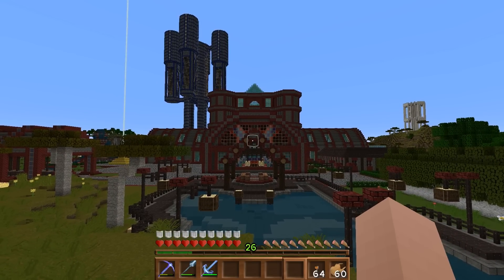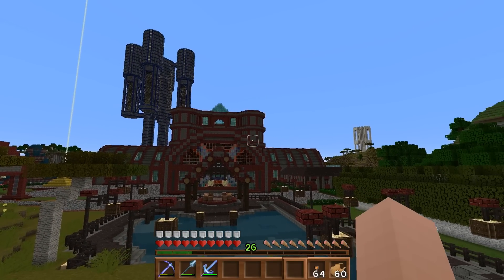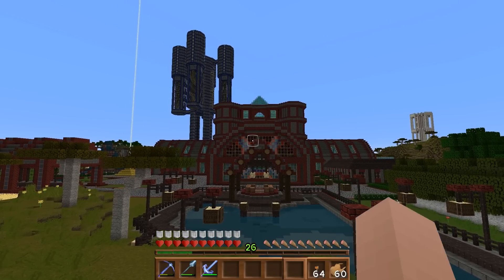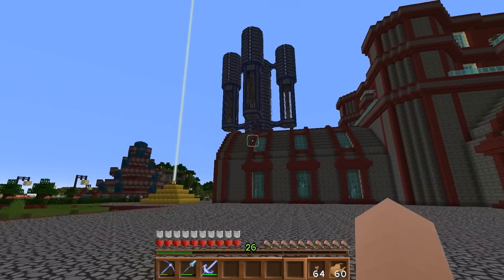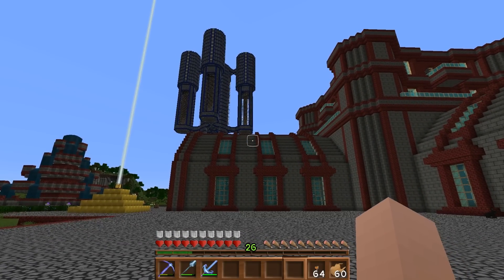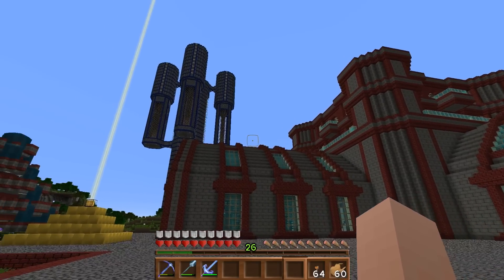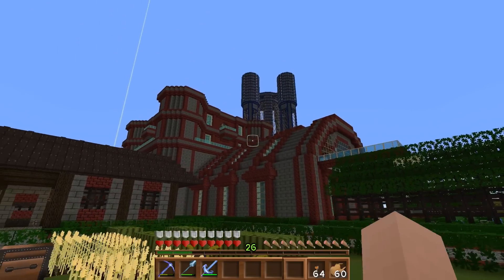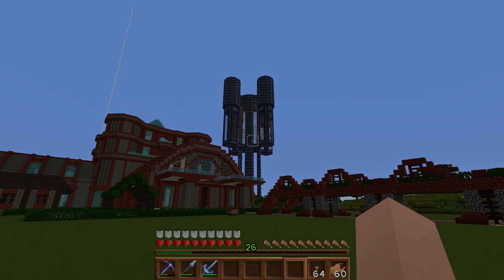Minecraft Down Under One Year Anniversary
Hey guys join me as I talk about the journey of the last year on the MDU Map. One Year, and over a Hundred episodes strong and we've got so much more left to do with this map, especially going into 1.9 here soon.  I'm looking forward to sharing so much more with all of you

Want to play on Data's server? nothing easier, just become a registered member at the

Ultra Compact 8-Way Selector Switch!!! - Generikb

Special Thanks to the Animator Tewtiy for the intro and outro